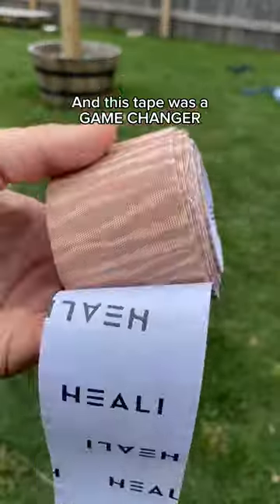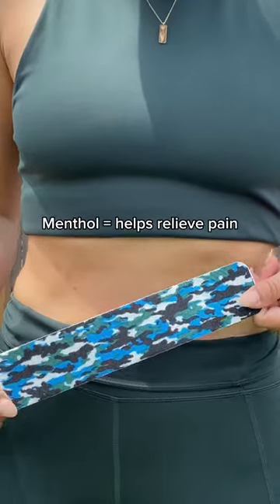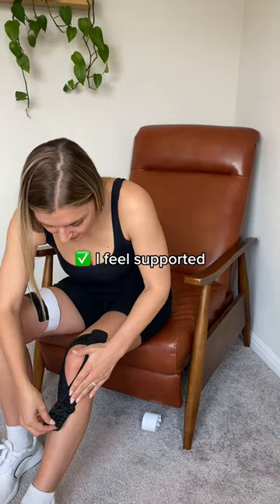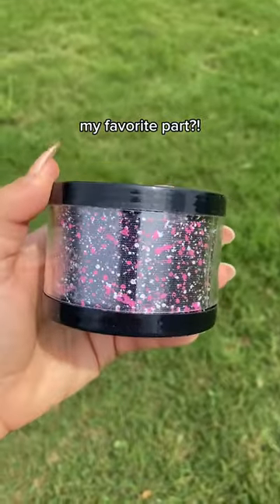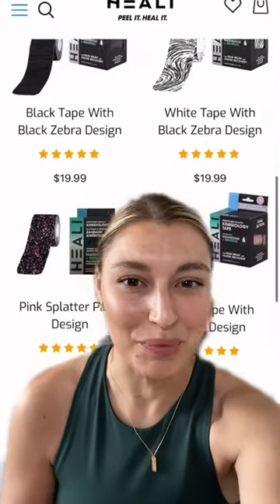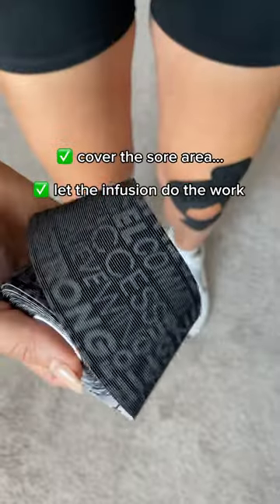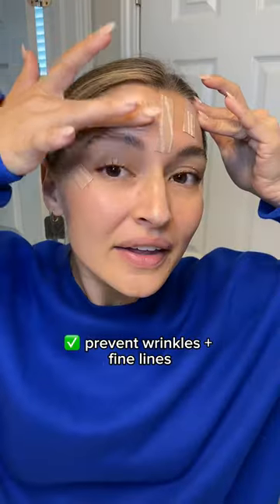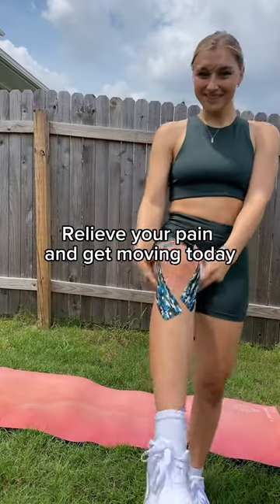How to Relieve Knee Pain in Seconds with Heali KT Tape | Runner Knee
You can find HEALI Tape at your local CVS, Vitamin Shoppe, Wegmans, and SportChek!

Heali Tape is the first and only kinesiology tape infused with Magnesium and Menthol to provide pain relief and faster recovery. Learn more about our innovative kinesiology tape